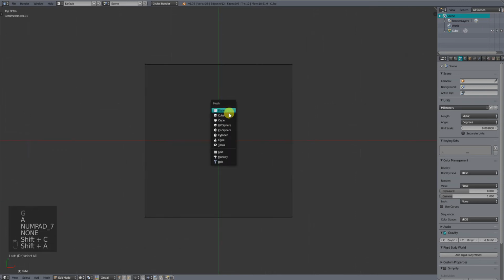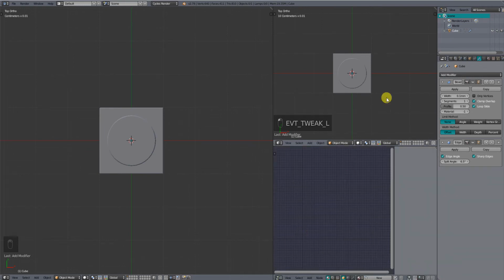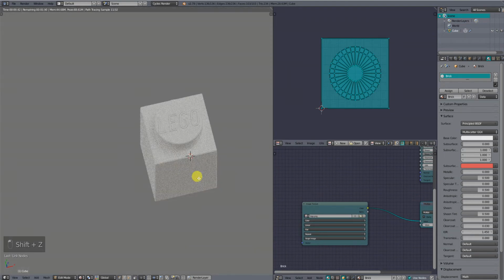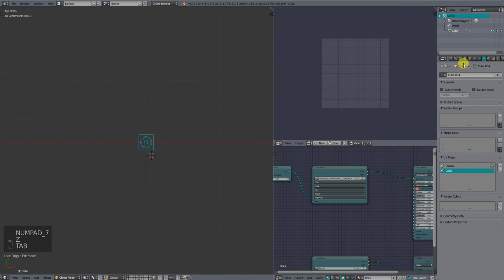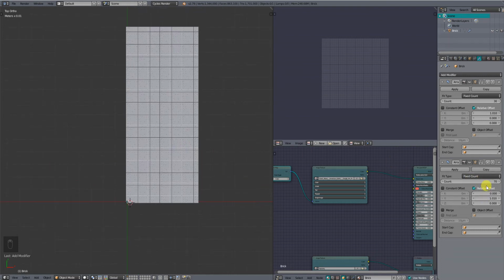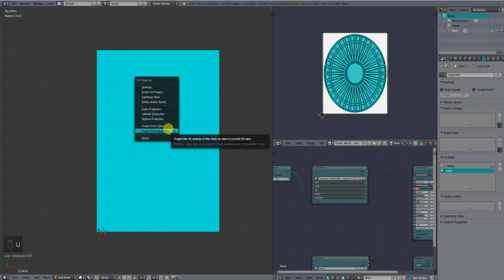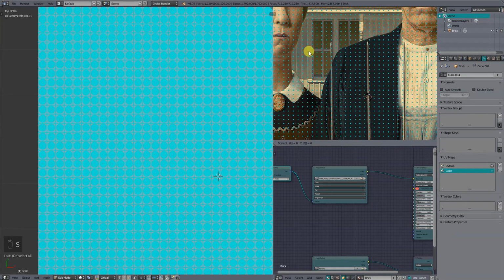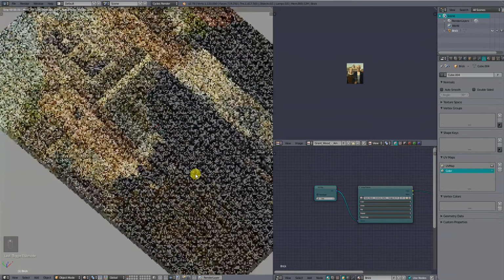Lego Speed Render